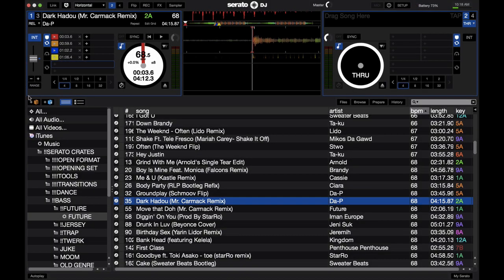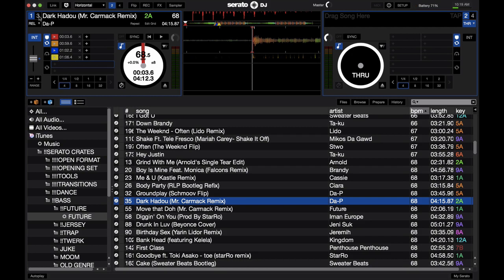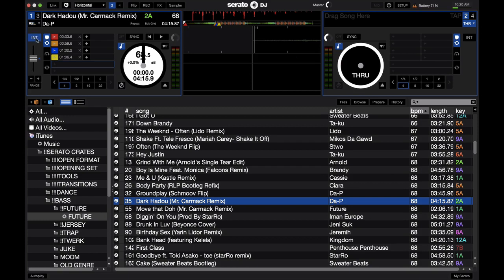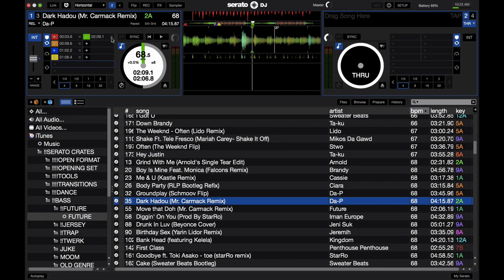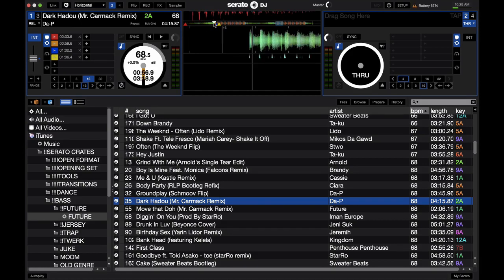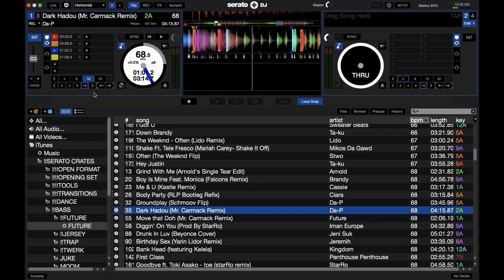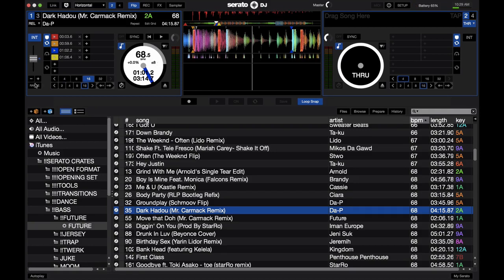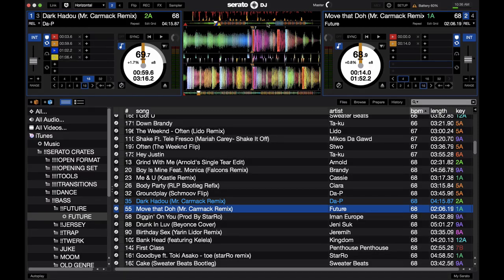Serato DJ For Beginners - Deck Section Feature Walkthrough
Serato DJ can be broken down into a few sections but the deck section is definitely the most feature packed. For beginners Serato DJ deck section is where you will be spending a lot of your time. In this video I give a thorough walkthrough of each feature in the Serato DJ deck section for everyone learning to use this software.